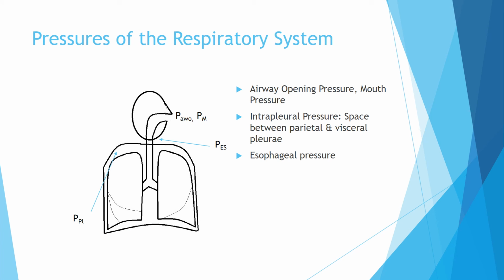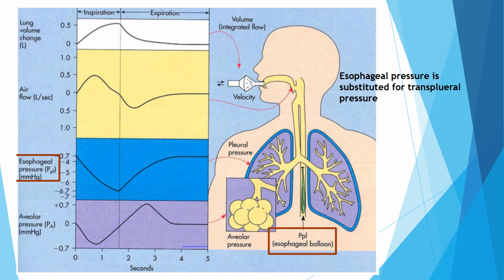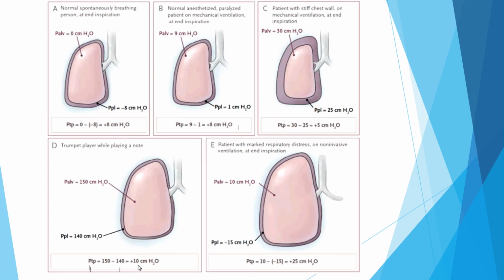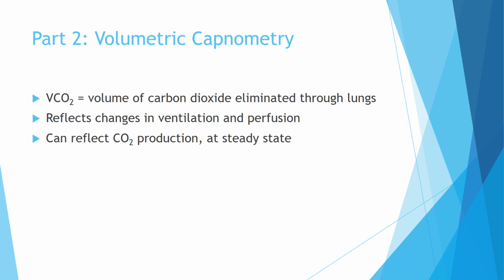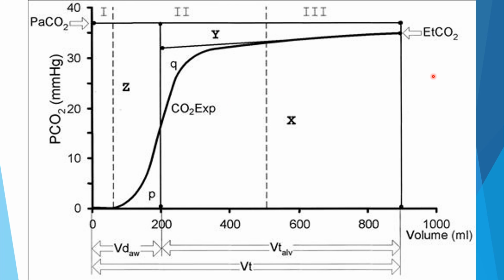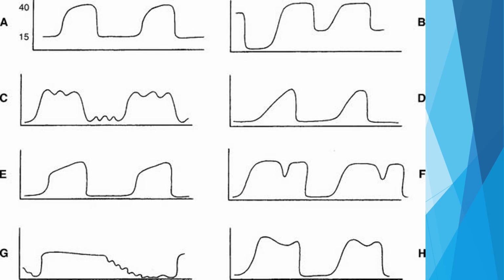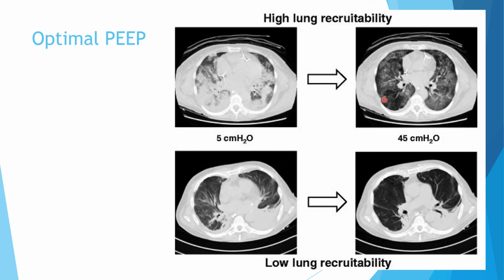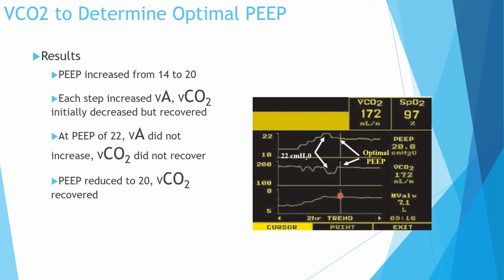Respcare 440 Spring Term 1 2017 Week 3 Collab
Esophageal balloons, transpulonary moitoring, capnography